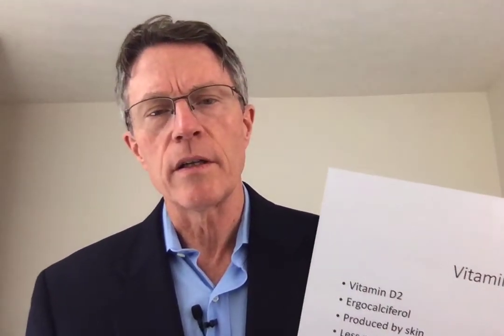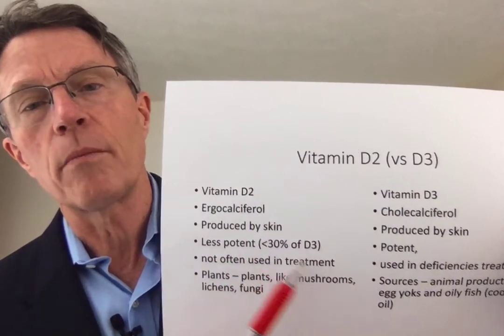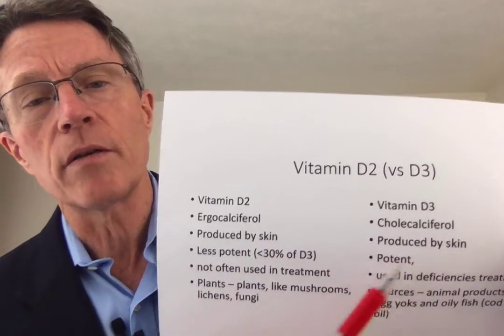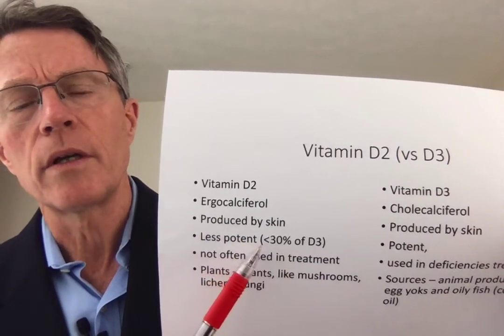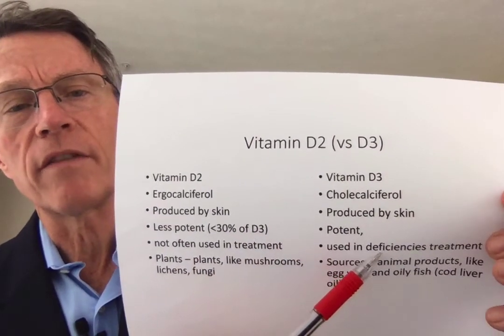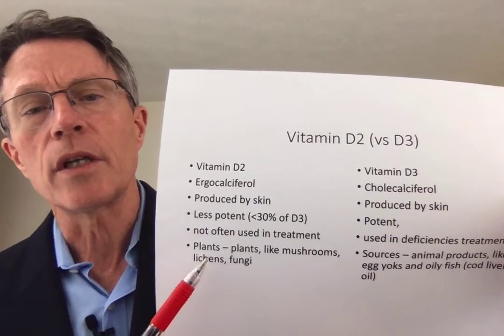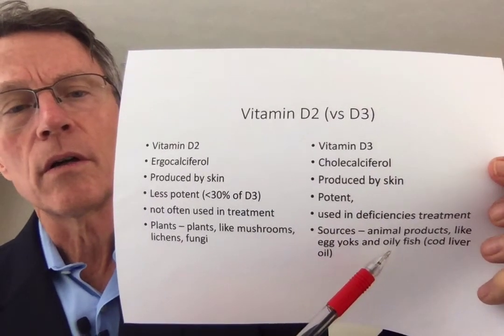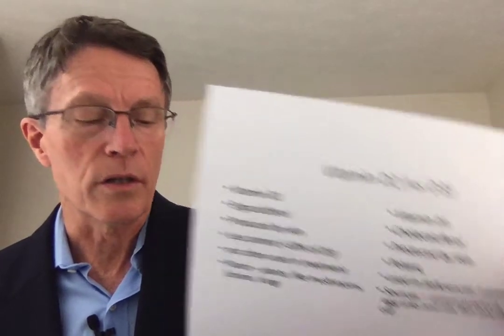Vitamin D2: The "Other" D vitamin - Why Are So Many People Hearing About It?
ABOUT THIS VIDEO:
Recently, when I mention vitamin D to patients, they've begun asking, "which D vitamin?"  There is another D vitamin: D2. It's plant-based and not nearly as potent. In fact, it's less than 30% as potent as vitamin D3.